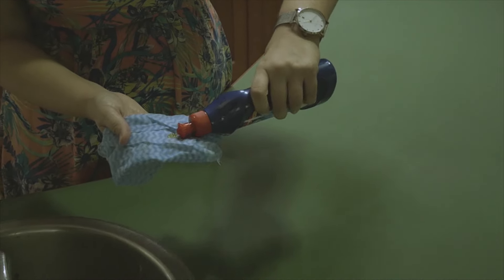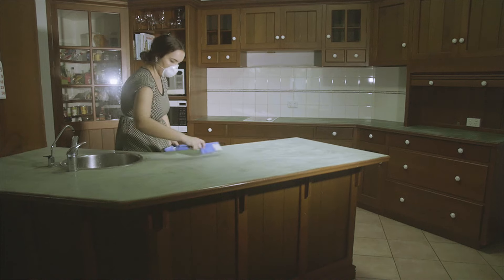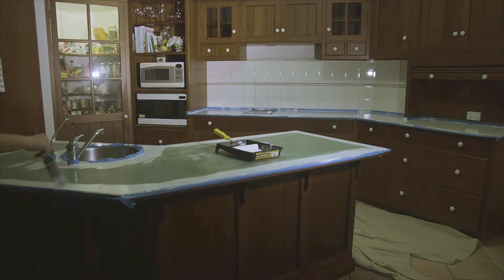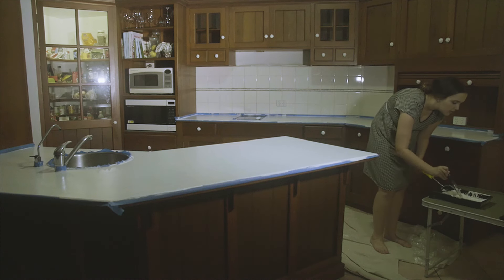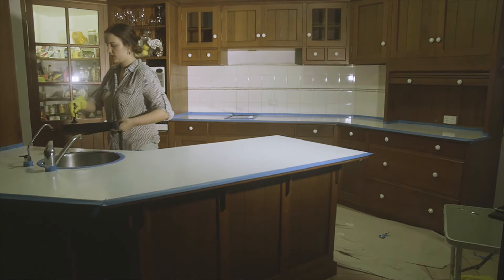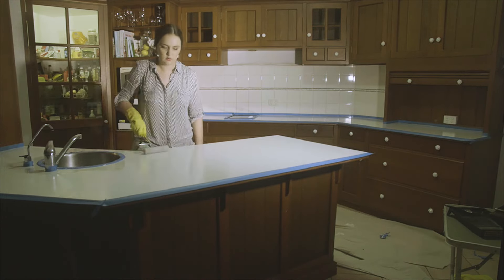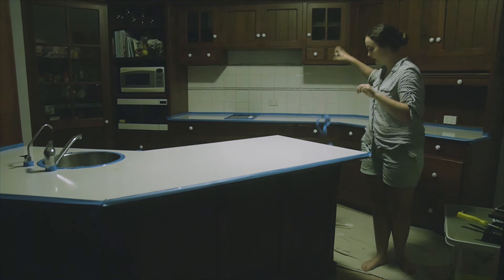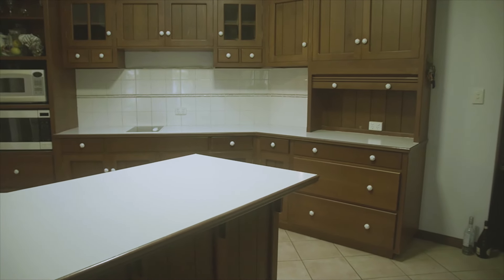Painting my Kitchen Bench White | Rustoleum Countertop Transformation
So, when I moved into my house it was green. Green walls, green ceiling and green kitchen bench top. Well now it's white. White walls, white ceiling and white benchtop. I did the Rustoleum Countertop Transformation and it came up really well. It's still going strong a little while later, you just have to be pretty careful because it can stain quite quickly.